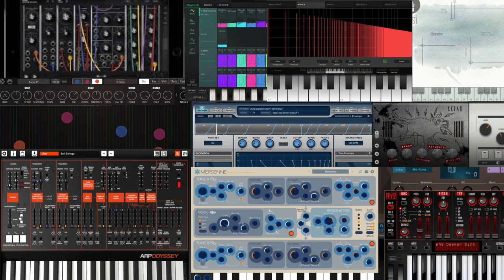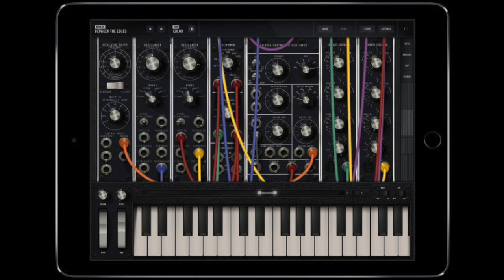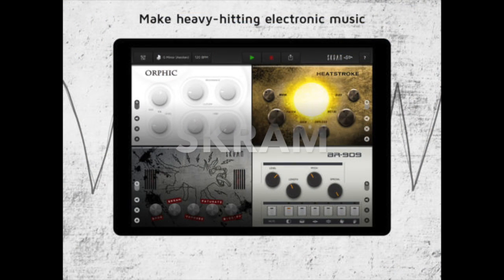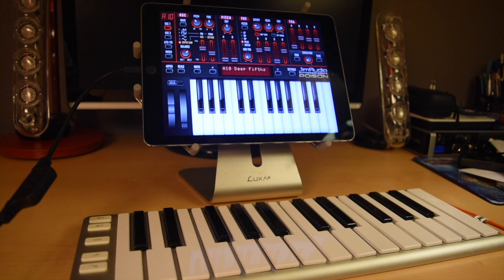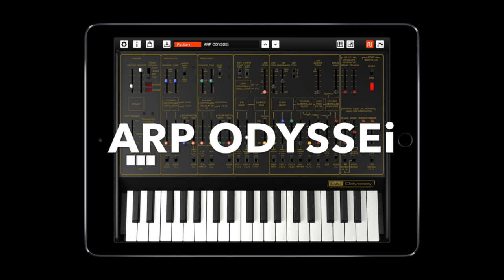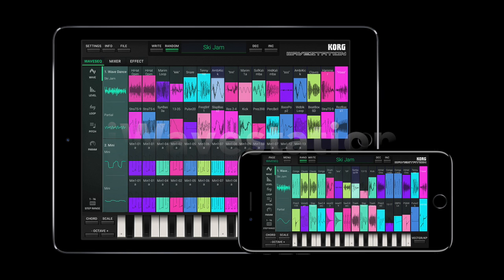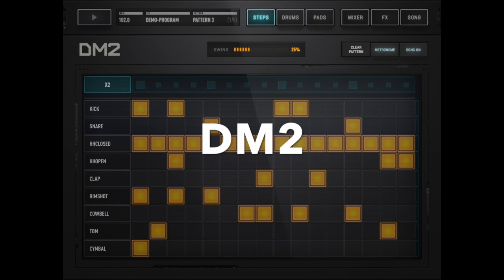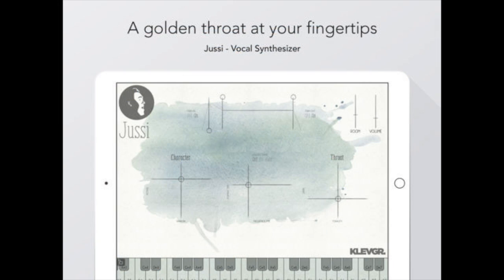Best Of IOS Synthesizer 2016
In this video, I give you an overview of the best IOS Synthesizer Apps released in 2016.  Here is app list for the quick overview:

Gear used
iPad Air 2
iPad stand
CME Keyboard
Nikon 5500 Camera

Many thanks for your support 2016 and Happy New Year 2017
Hope to see you again in 2017.